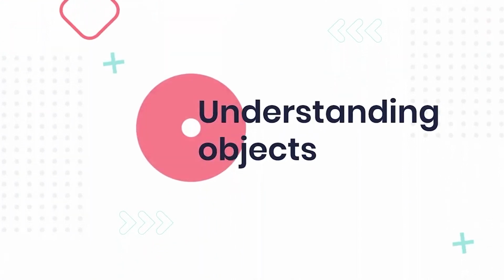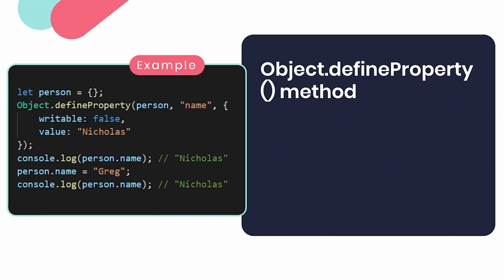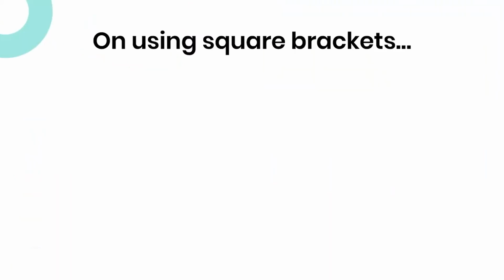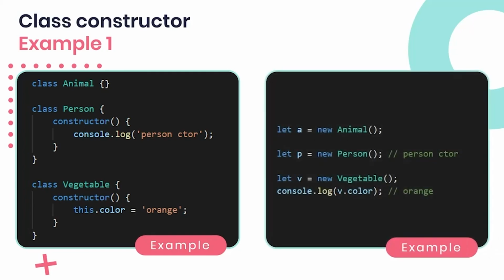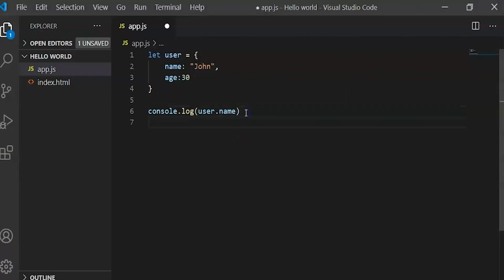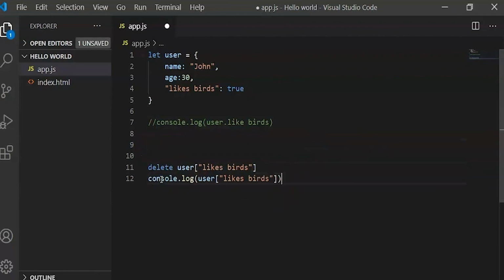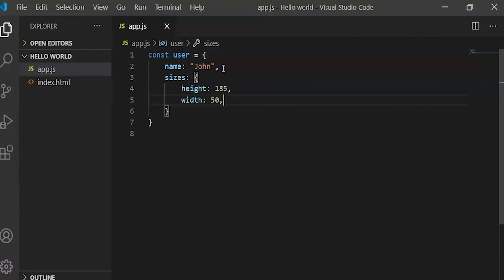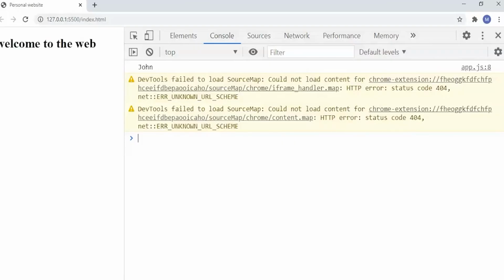React JS Lesson #5|| Job Ready Full Course || ULogicMatrix